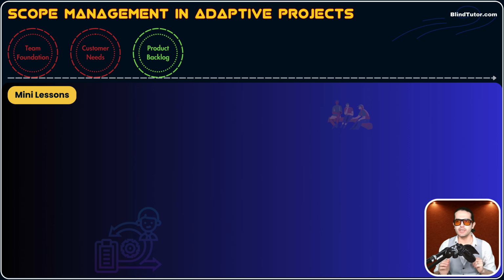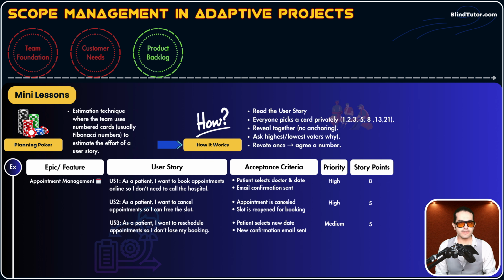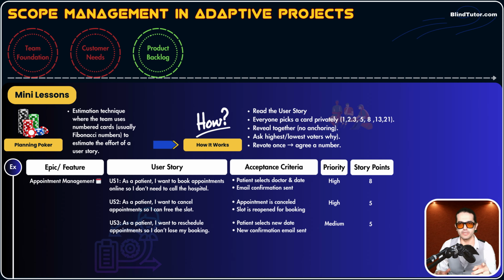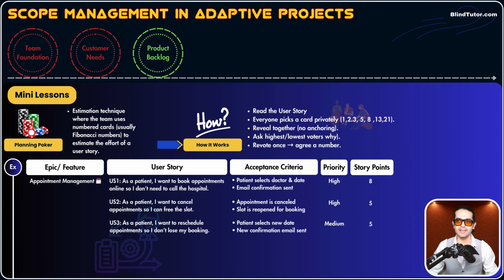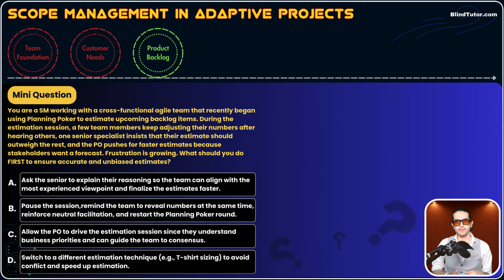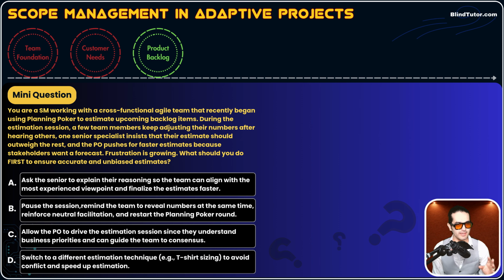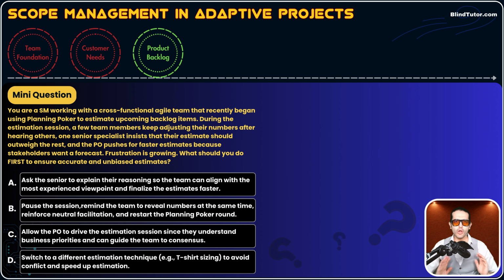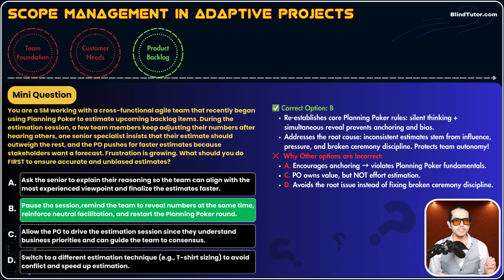PMP Tutorial | Planning Poker Explained With Real PMP Question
BlindTutor.com presents:

📘 In this video, you are gonna see what Planning Poker is in Agile Projects, and we’ll solve a real PMP-style question about it together 🎯

Planning Poker is a collaborative estimation technique used by Agile teams to estimate the effort, complexity, or size of backlog items 🃏It helps teams reach a consensus while reducing bias and encouraging discussion.

🔹 What it includes:
* Product Owner presents a user story 👤
* Team members discuss the work 🤝
* Each team member selects an estimate card privately 🃏
* Everyone reveals their estimates at the same time 🔄
* Differences are discussed until the team reaches agreement 🎯

🔹 What it does:Helps teams create more accurate estimates by leveraging the knowledge and experience of the entire team.

🔹 Simple Example 📱:
User Story:"As a customer, I want to track my order in real time."
Team estimates:
* Developer A → 3 points
* Developer B → 8 points
* Developer C → 5 points
The team discusses the differences, clarifies assumptions, and agrees on a final estimate.
🔹 Common Estimation Scale:
* 1, 2, 3, 5, 8, 13, 21... (Fibonacci sequence) 📊
🎯 Planning Poker encourages collaboration, improves estimation accuracy, and builds a shared understanding of the work before development begins 🚀